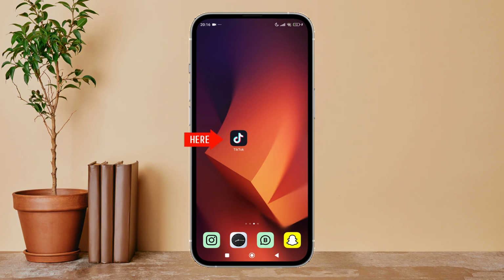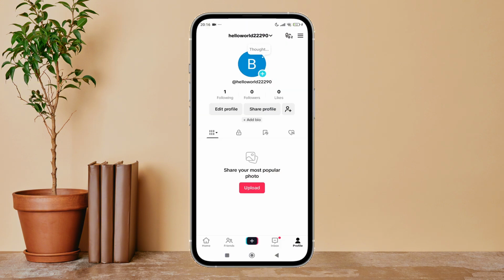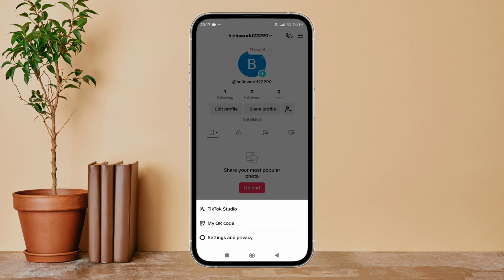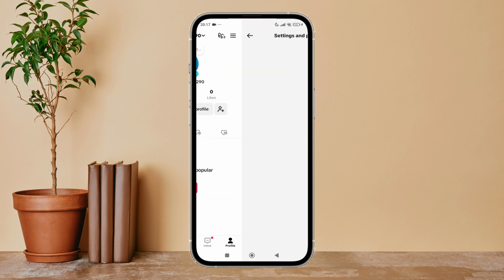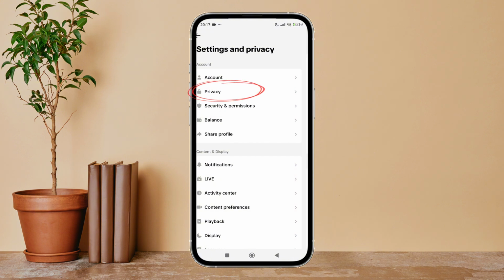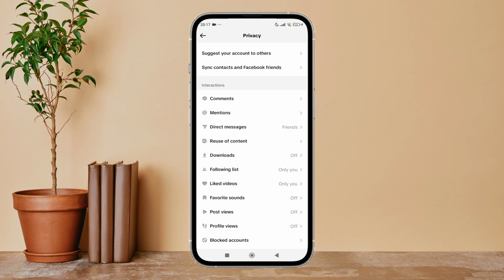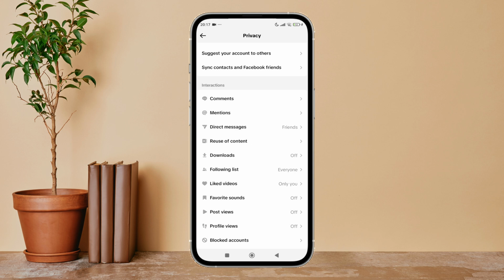Change Who Can See Your Following List To Everyone On Tiktok. |Technologyglance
Want to make your TikTok following list visible to everyone? In this tutorial, we’ll guide you through the process of changing your privacy settings so that your following list is visible to all users. By making your following list public, you can share your interests and the creators you support with your audience. This step-by-step guide will help you adjust your settings to ensure that anyone can view who you follow on TikTok. Watch now to learn how to change who can see your following list to "Everyone" and make your TikTok profile more open and engaging!